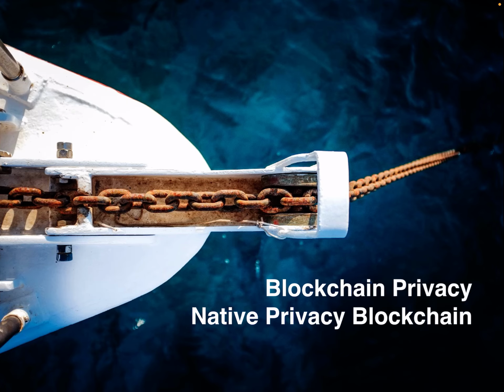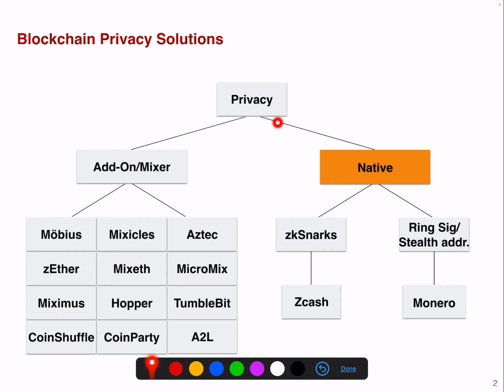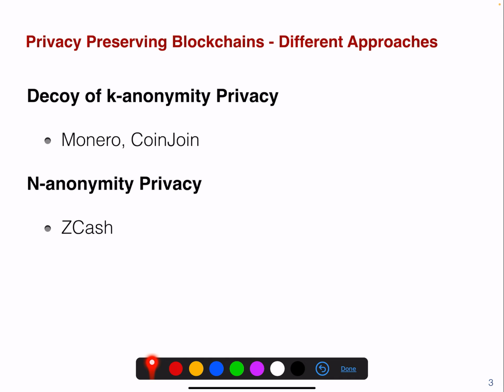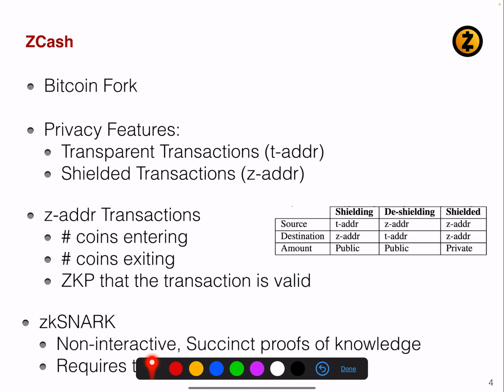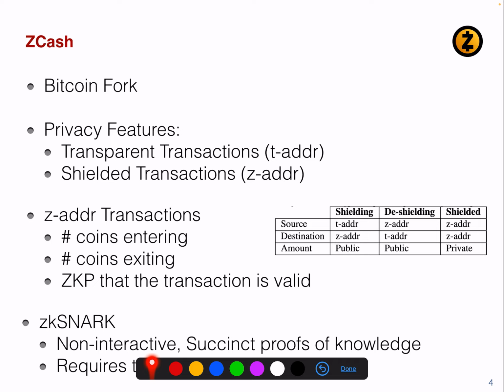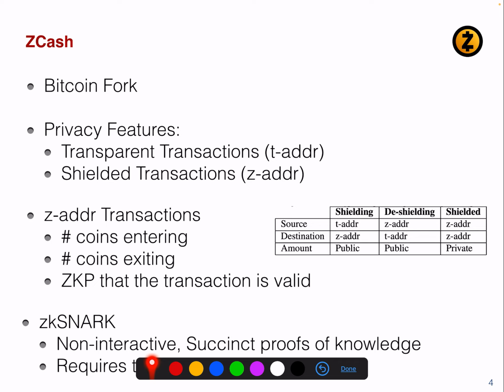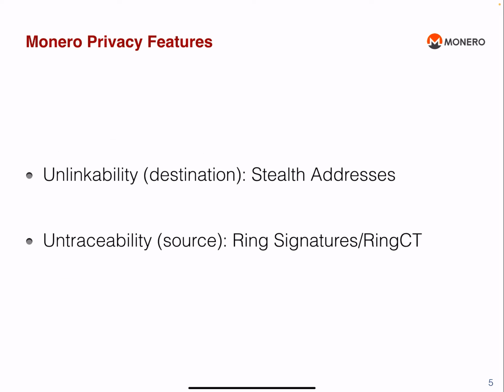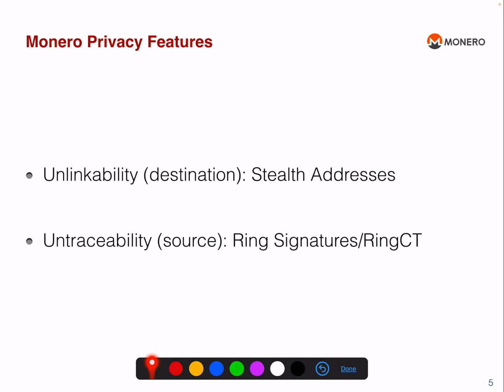Blockchain Lecture 7.5 - Native Privacy Blockchain